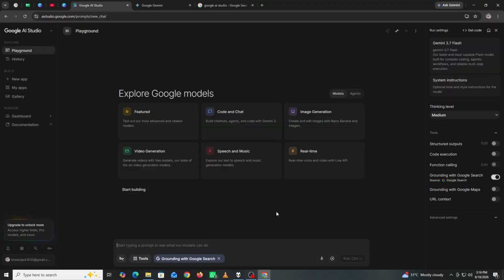How to Create AI Content Workflows in Google AI Studio Full Guide 2026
Learn how to create AI content workflows in Google AI Studio with this complete 2026 guide. In this tutorial, you’ll learn how to plan content workflows, generate ideas, create outlines and drafts with Gemini, organize prompts, process content through multiple steps, and build efficient AI-powered content systems. Perfect for content creators, marketers, developers, and businesses.